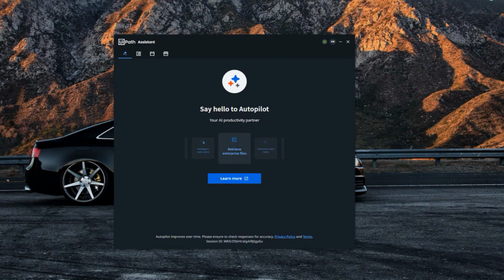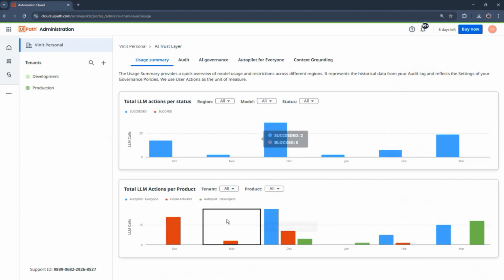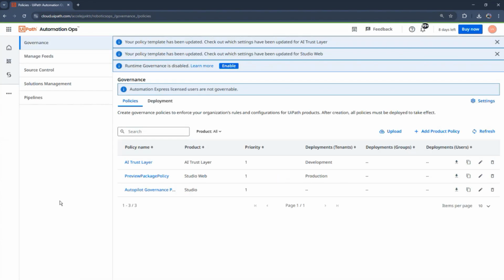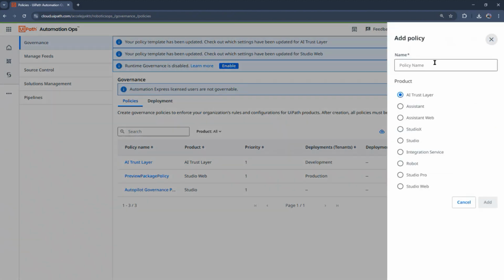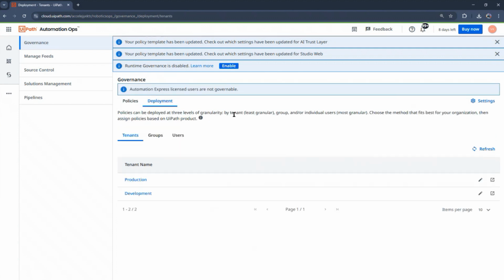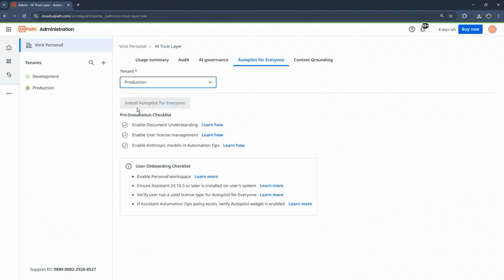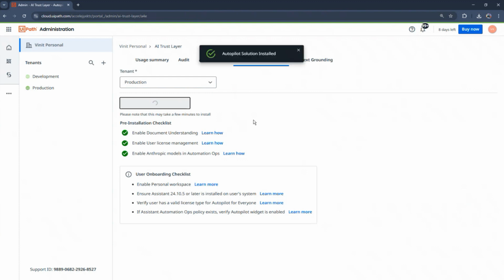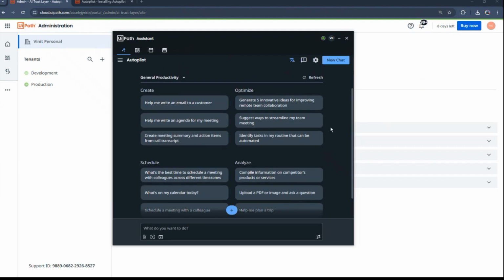How To Install Autopilot For Everyone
Welcome to Episode 3 of the UiPath Autopilot for Everyone series! In this video, we’ll walk you through the complete installation process of UiPath Autopilot, ensuring a smooth setup for automation success.

🔹 What You’ll Learn:
✅ System requirements & prerequisites for installing Autopilot
✅ Step-by-step guide to installing UiPath Assistant & Autopilot
✅ How to configure Orchestrator settings for Autopilot

By the end of this video, you'll have Autopilot up and running, ready to enhance productivity with AI-powered automation! 🤖✨